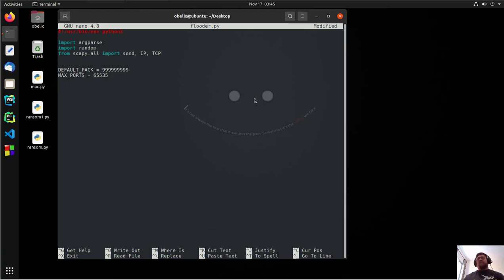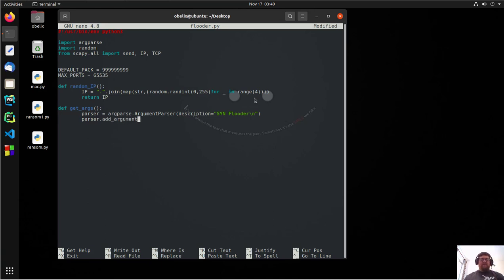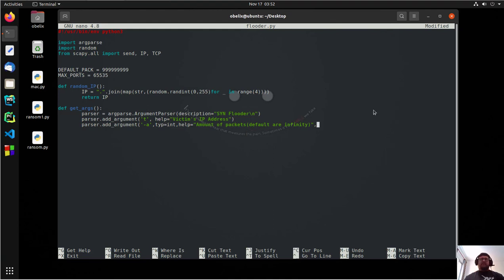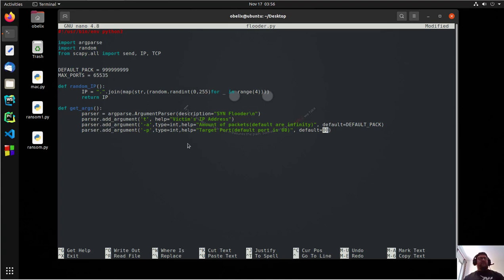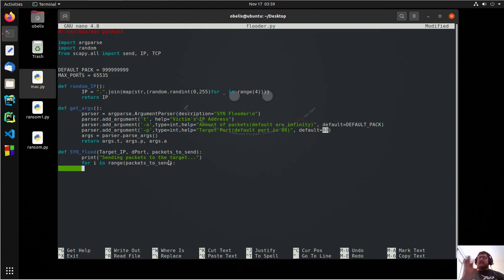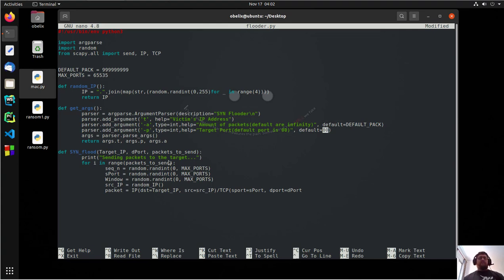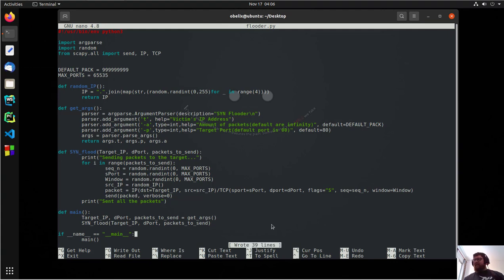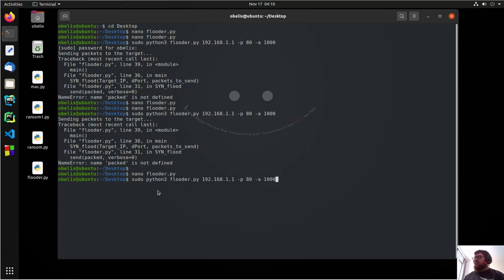Programming a SYN Flooder in Python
Today we are coding a SYN Flooder tool using Python.
What is a SYN Flood attack?
A SYN flood is a type of denial-of-service or DDoS attack which aims to make a server unavailable to legitimate traffic by consuming all available server resources.